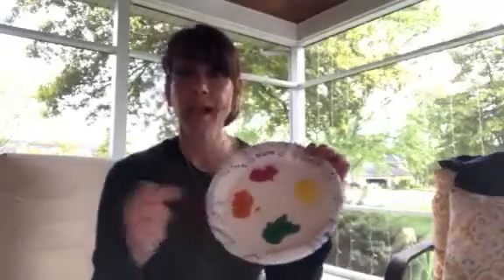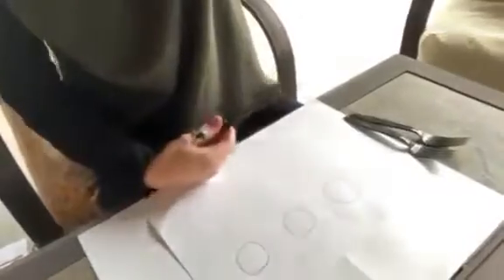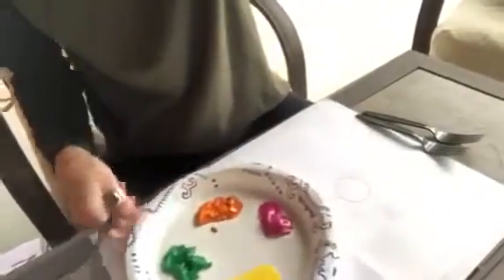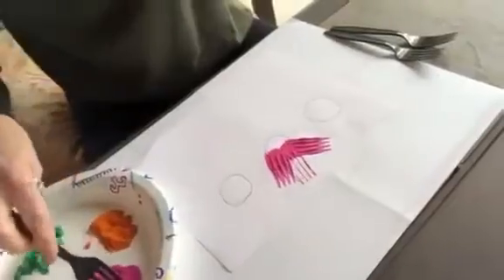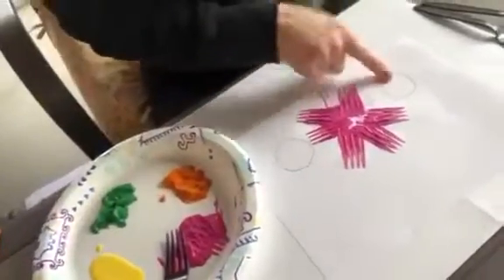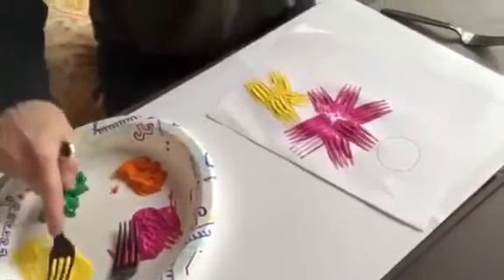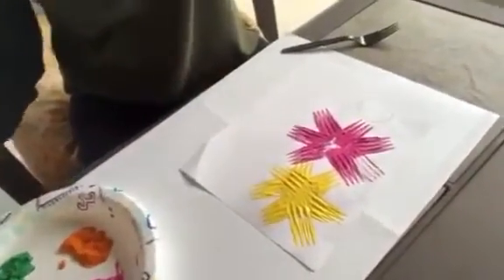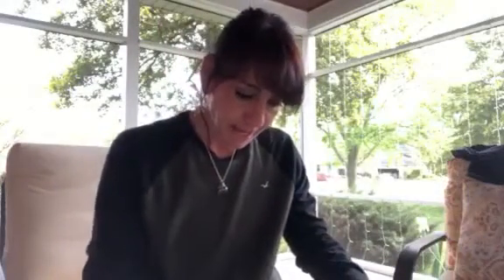Painting Flowers with Mrs. Kelly!